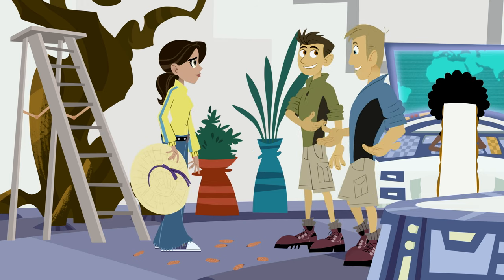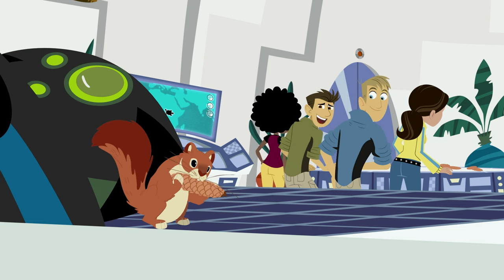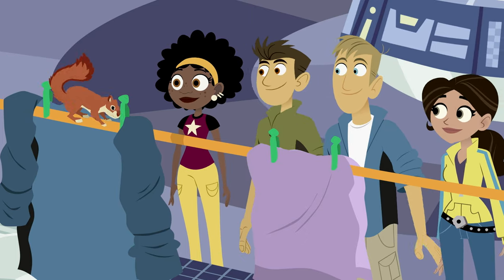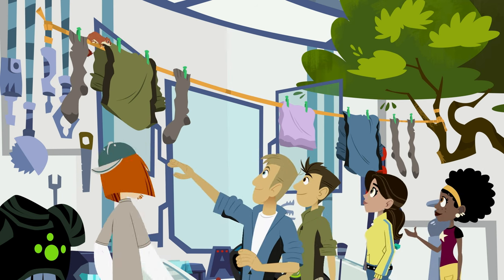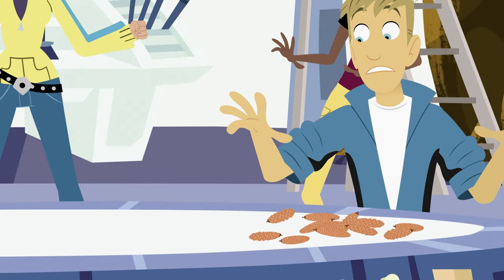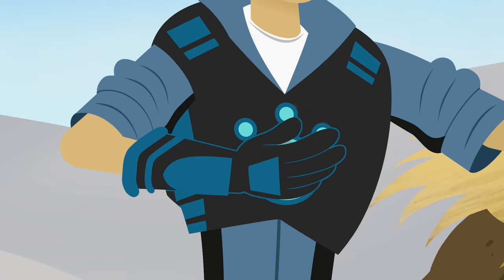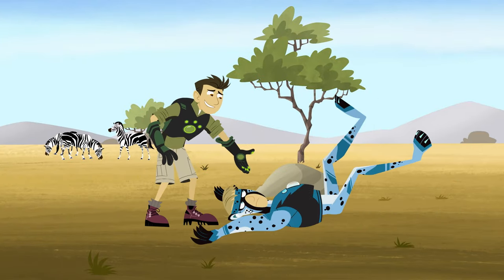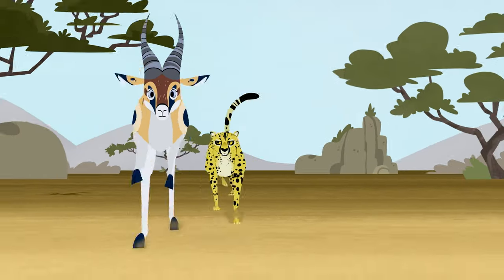The Importance of Tails | How Climbers and Runners Stay Balanced | Wild Kratts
Ever wondered why some animals have tails and others don't? It's all about balance!